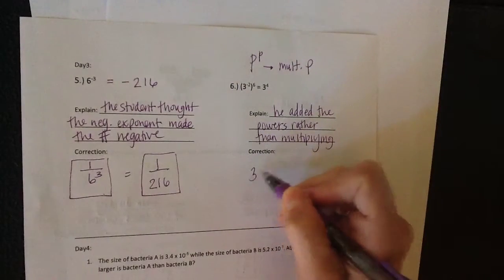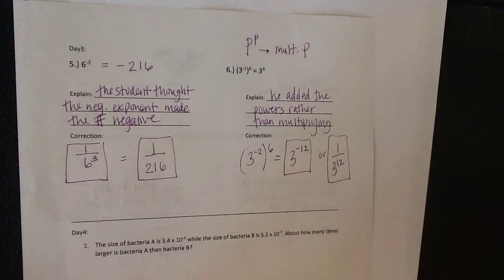Oct 24 part1